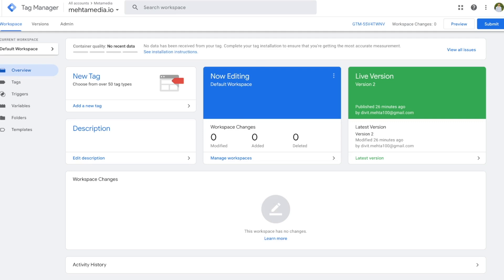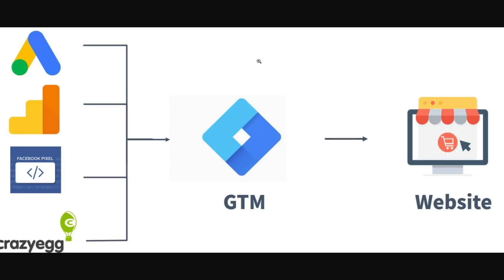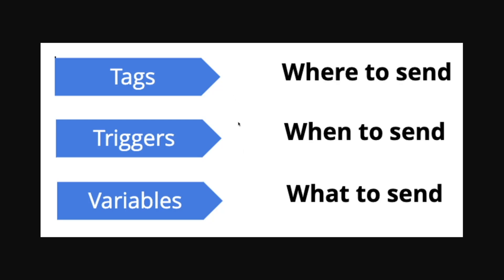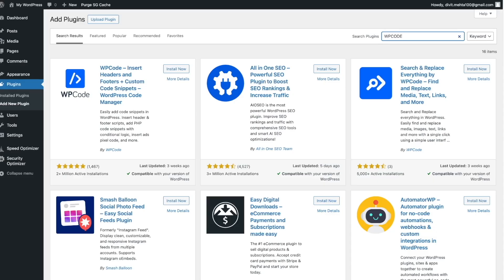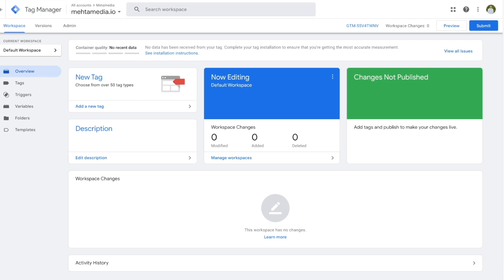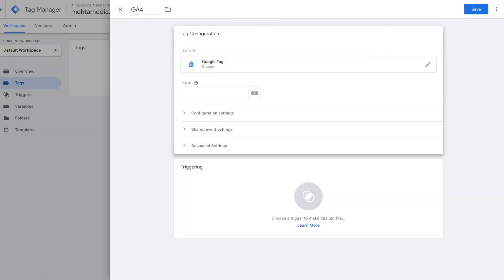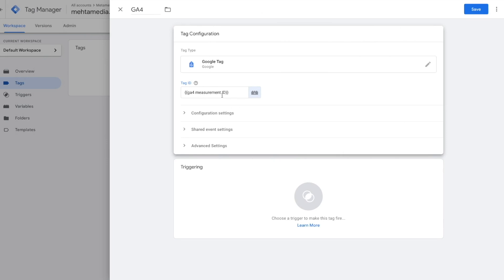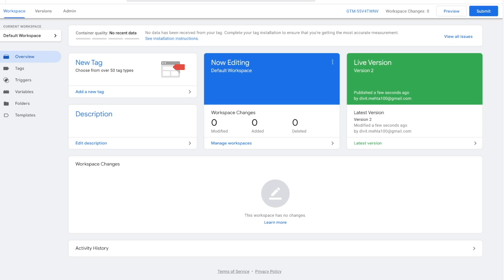Google Tag Manager 101: A Step by Step Tutorial for Beginners!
In this Google Tag Manager tutorial, I’ll walk you through everything you need to know to get started. Whether you’re new to tracking or just want to understand how Google Tag Manager works, this video covers:

✅ What is Google Tag Manager?
✅ Why is it important for tracking and analytics?
✅ How to set up tags step by step.

By the end of this tutorial, you’ll have the confidence to set up and manage your own tags, improving your website’s tracking capabilities effortlessly.

Chapters:
0:00 - Intro
0:31 - Benefits of GTM
2:25 - Components of GTM
4:10 - Create Account & Setup Code
6:46 - GTM Dashboard
7:53 - Create Tag
9:51 - Create a Variable
10:56 - Setup Trigger